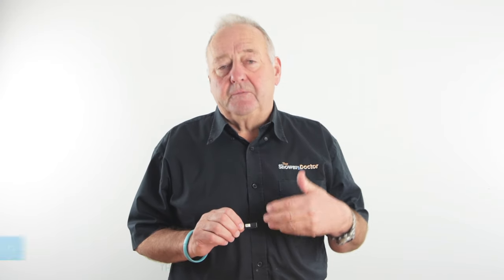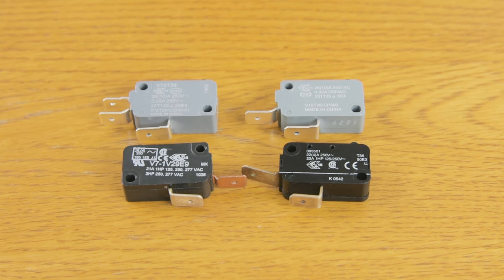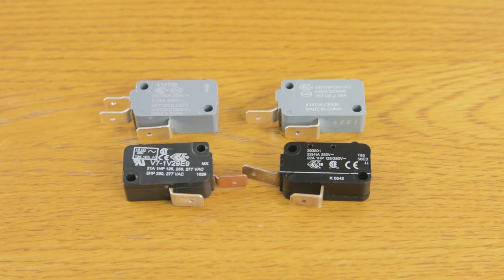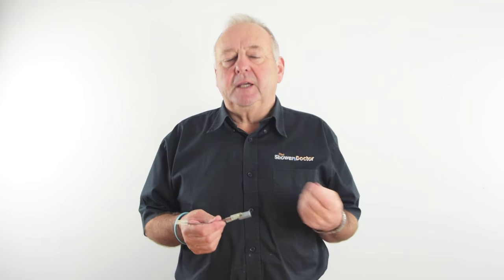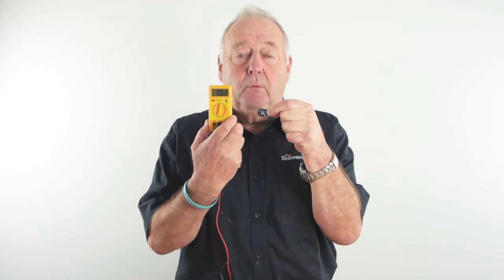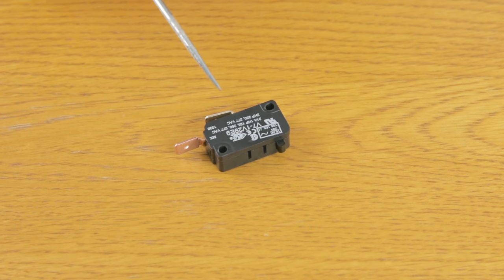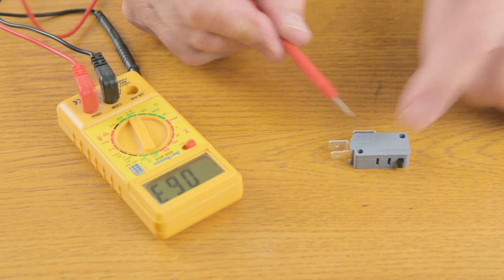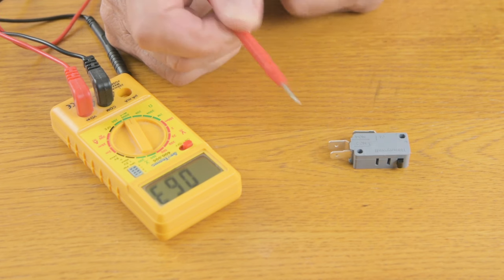Electric shower problems: How to test a microswitch.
George explains how microswitches found in many electric showers work and tests them with a digital multi-meter.

Timestamps:
0:00 Introduction
0:30 Common microswitch ratings
1:37 Problems with continuity
2:14 Testing 2-pin microswitch
3:00 Testing 3-pin microswitch

Questions about your shower?

And also...